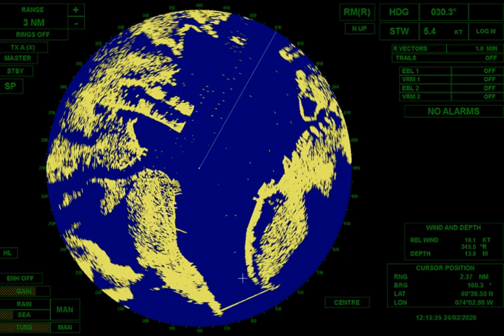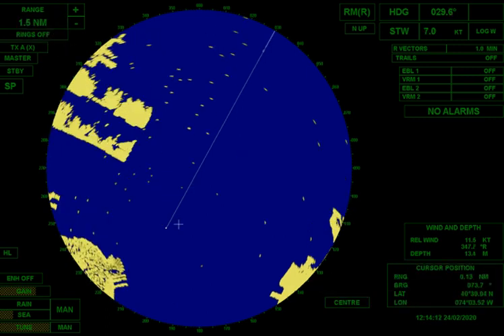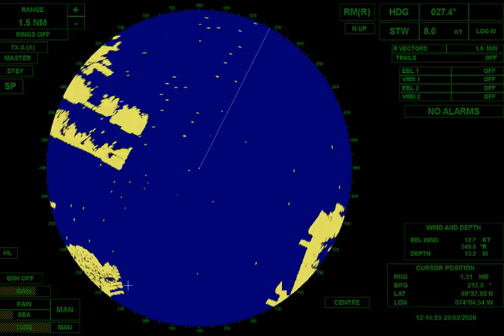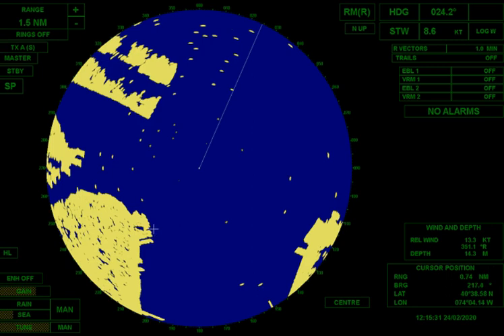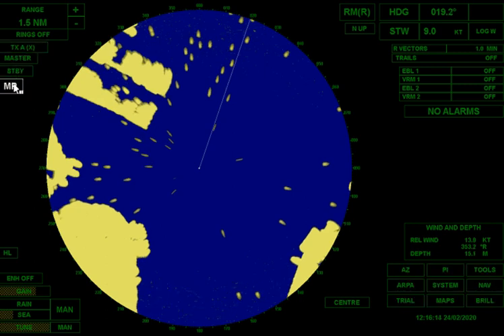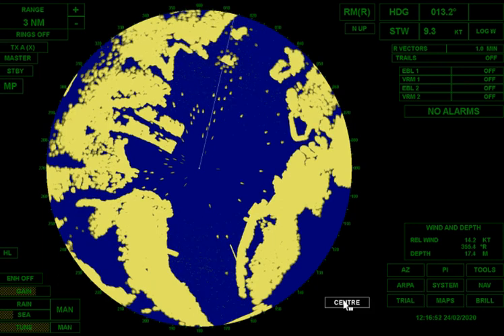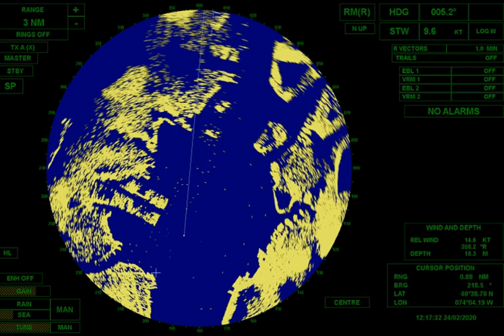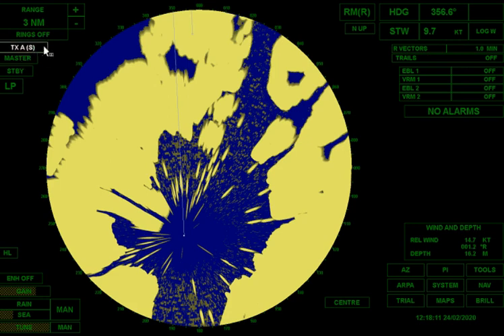Radar Navigation - Comparison of radar bands and pulse lengths on target detection.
In this video I will demonstrate the effect of changing between X Band / 3cm and S Band / 10cm on target presentation.  I will also demonstrate the effect that changing the pulse length has on targets as well.